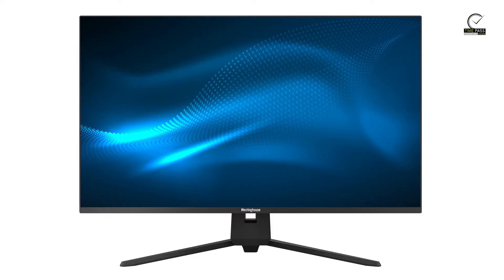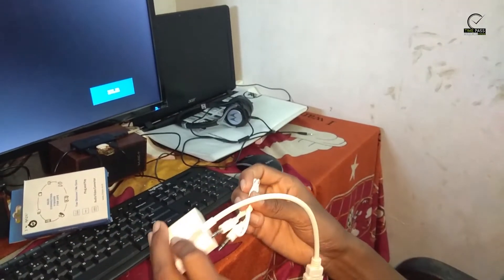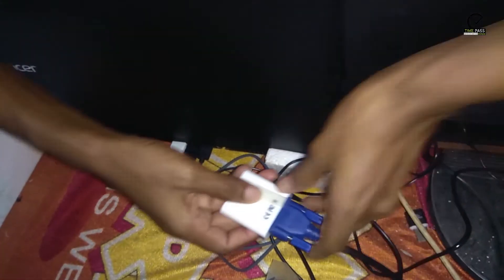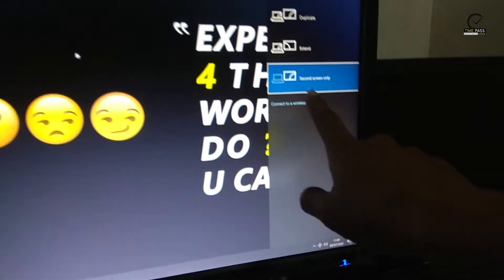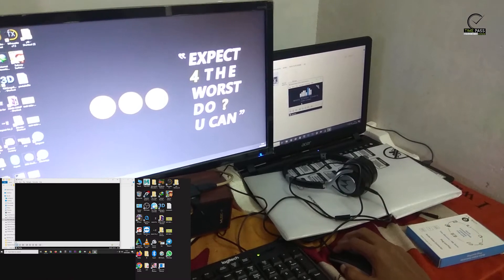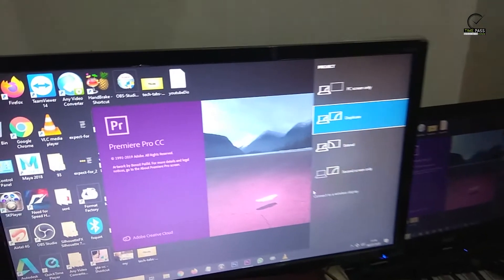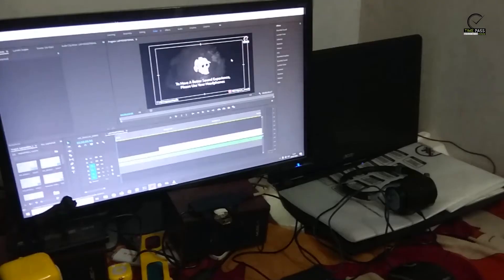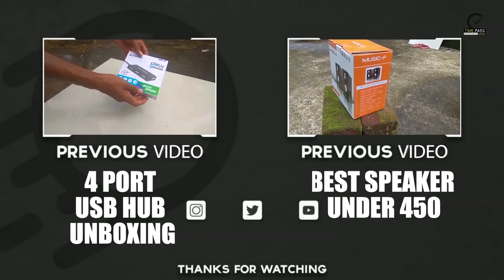HOW TO CONNECT LAPTOP WITH MONITOR |💻🖥🖱 WITH HDMI CABLE | MALAYALAM | TIME PASS MADS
Hello friends, through this video we are going to look, how to connect our laptop with a external monitor using hdmi to hdmi cable or an hdmi to vga convertor which suites for our laptop's and monitor's ports and also explaining the features of this method with examples...

Here are the links if you looking for Moniors

Low Budget

1 Acer Aopen 21.5 inch Full HD 1920 X 1080 Resolution Backlit LED LCD Monitor - 200nits Brightness -HDMI and VGA Port

2 Acer KA220HQ 21.5-inch LED Backlit  Monitor

3 Dell 21.5-inch (54.6 cm) LED Backlit Monitor - Full HD, TN Panel with VGA, HDMI Ports - E2218HN

Normal Prices
1 Benq GW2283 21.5" Full HD LED Monitor IPS Display Dual HDMI

2 Acer 21.5 inch LED Backlit Monitor - IPS Full HD, Zero Frame Design, VGA, HDMI Port, Acer Eye Care and Built-in Stereo Speakers

3 Asus VZ229H 21.5-inch (54.61 cm) Wide Screen Monitor

4 ASUS VP228H 21.5-inch (54 cm) LCD Gaming Monitor

5 LG 24'' Class Full HD IPS LED Monitor with AMD FreeSync

 Using Camera : Xiaomi Redmi Note 4